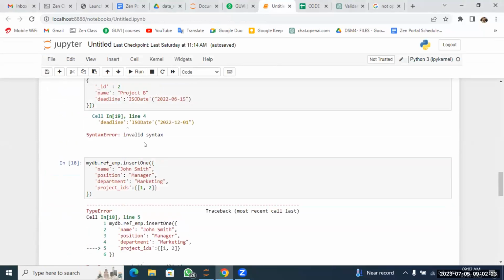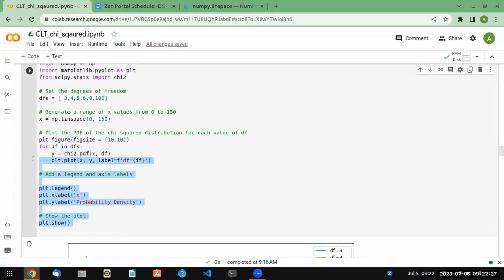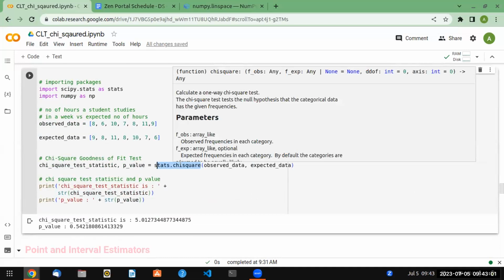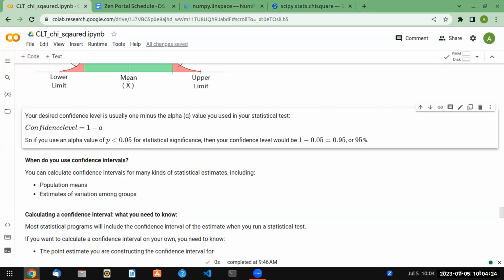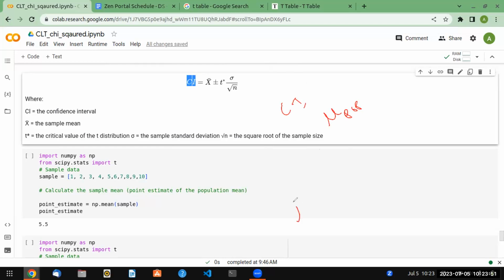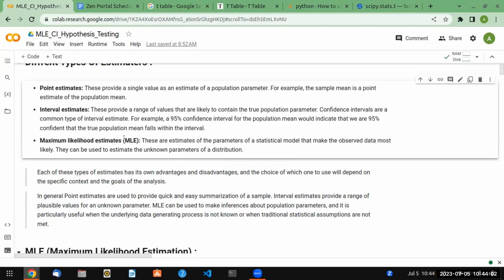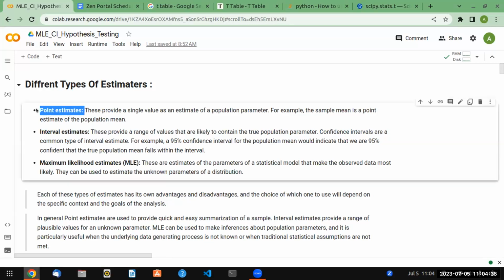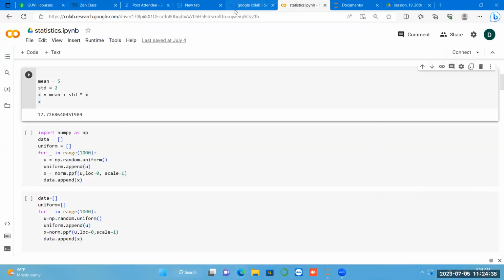Class 24 - Data Engineering with Python (ii)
Contents:
Outlier detection and correction
Meaningful data transformation
Assessment